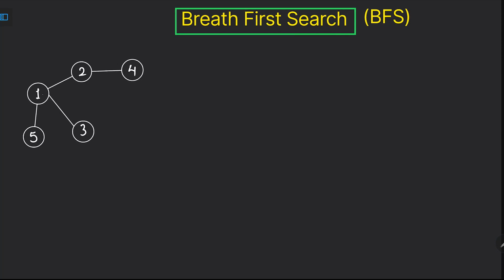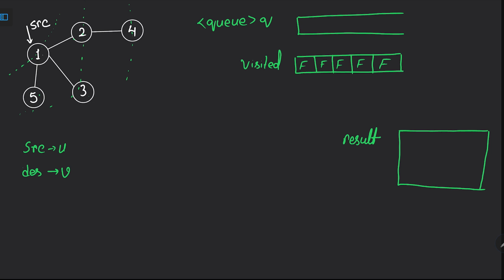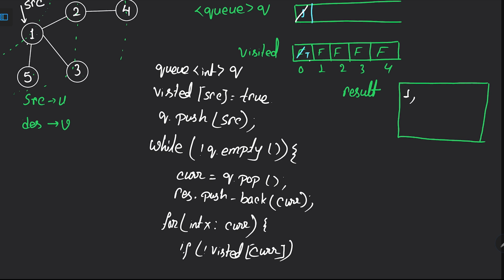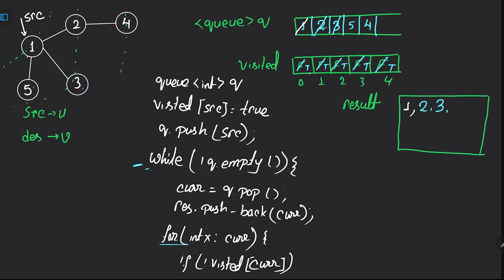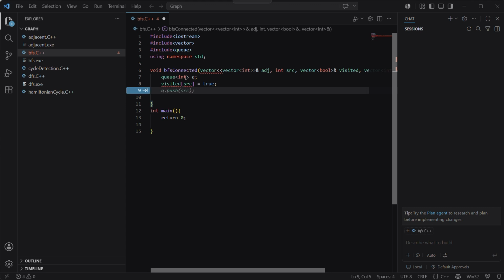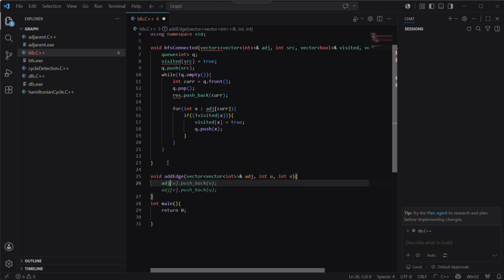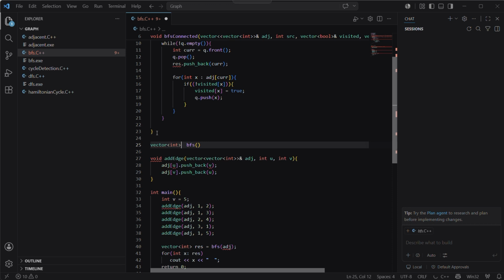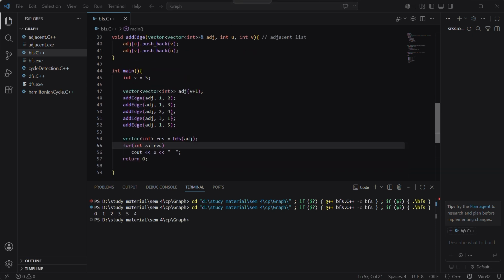Breath First Search |BFS Traversal || Graph data structure | C++ | Data Structure & Algorithms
Breadth-First Search (BFS) lecture will help students follow along and improve your video's visibility for learners searching for graph algorithms.

Here is a tailored description for your video on RK International Academy:

In this comprehensive lecture, we dive deep into the Breadth-First Search (BFS) algorithm, one of the fundamental techniques for traversing and searching tree or graph data structures. Whether you are preparing for university exams or technical interviews, understanding how BFS works layer-by-layer is crucial for mastering Graph Theory.

What you will learn in this video:

The Concept of BFS: A clear explanation of the level-order traversal logic.

Step-by-Step Walkthrough: Watch as we trace the algorithm using a practical graph example.

Queue Data Structure: See why a Queue is essential for the FIFO (First-In, First-Out) nature of BFS.

C++ Implementation: Detailed breakdown of the code to help you implement BFS from scratch.

Complexity Analysis: Understanding the Time and Space complexity (O(V + E)).

Why BFS? BFS is the backbone for finding the shortest path in unweighted graphs, web crawling, and social networking applications (like finding "friends of friends").

Timestamps:
0:00 - Introduction to BFS
2:15 - BFS vs. DFS: Key Differences
5:30 - How the Queue Works in BFS
10:45 - Manual Graph Tracing Example
18:20 - C++ Code Implementation
25:00 - Complexity & Use Cases